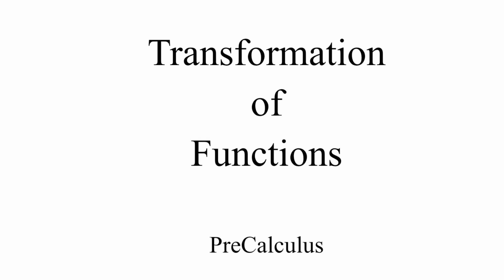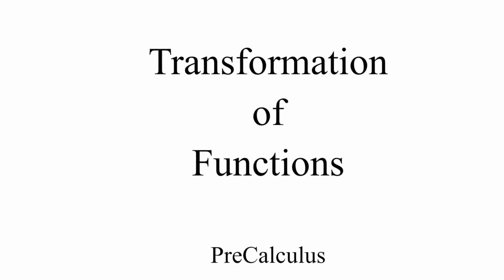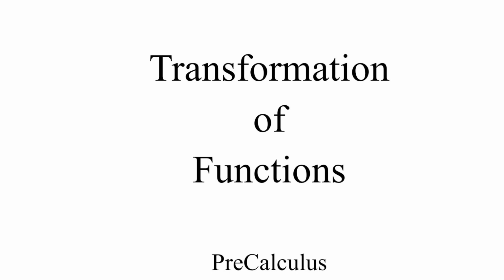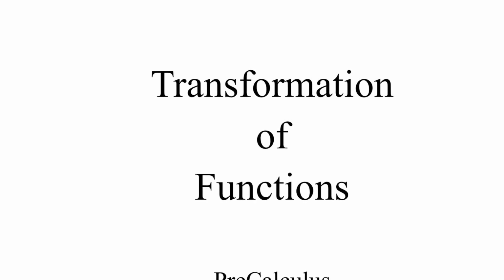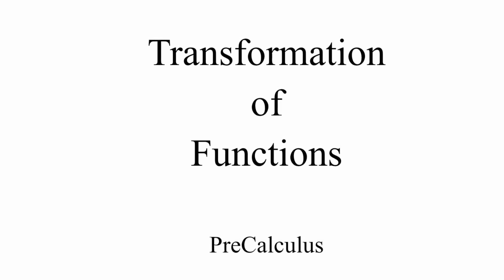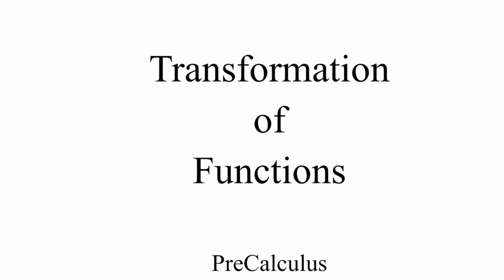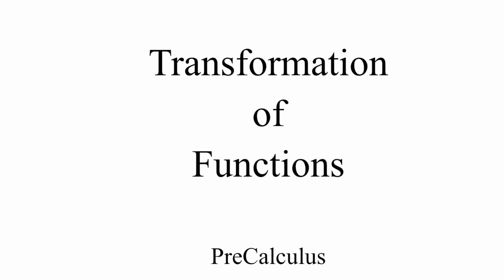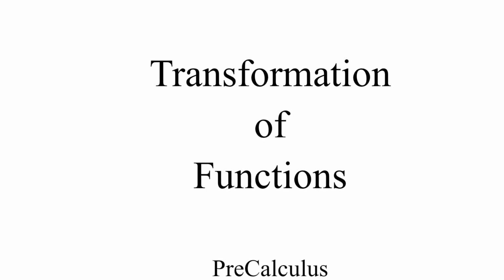PreCalculus: Transformation of Functions - Part One - (1/5)